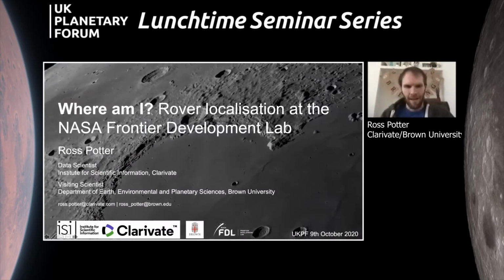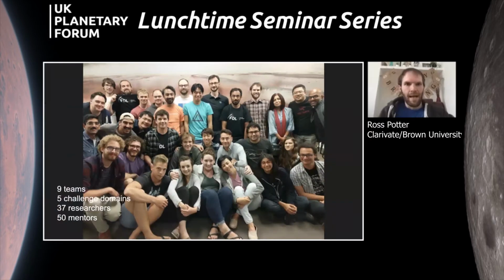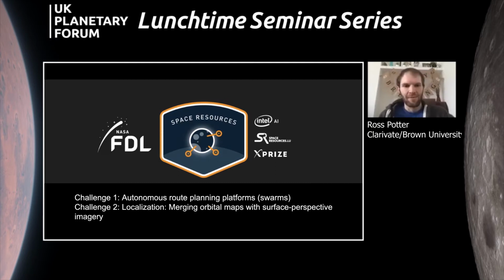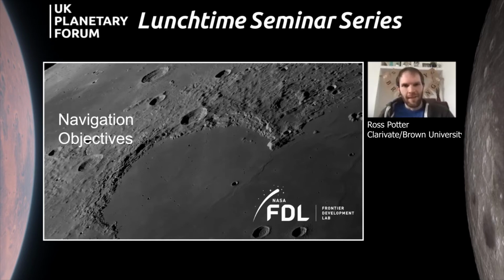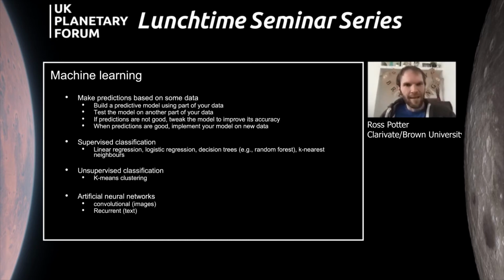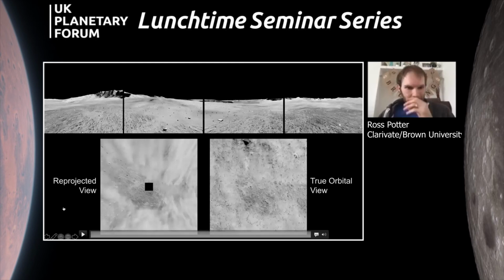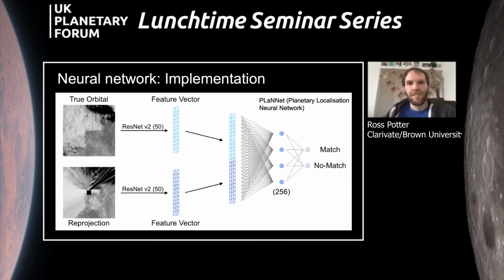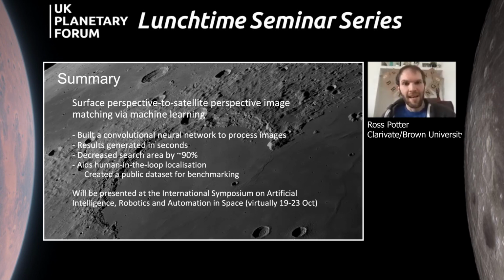Where am I? Rover localisation at the NASA Frontier Development Lab | Ross Potter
Ross Potter (Clarivate/BrownOU) talks about how machine learning can help locate rovers on planetary surfaces.

This was recorded on 9th October 2020 as part of the UK Planetary Forum's lunchtime seminar series, find out more about the UKPF at ukpf.org.uk